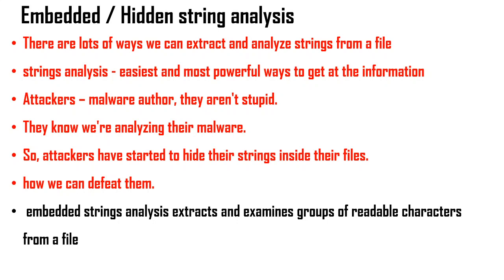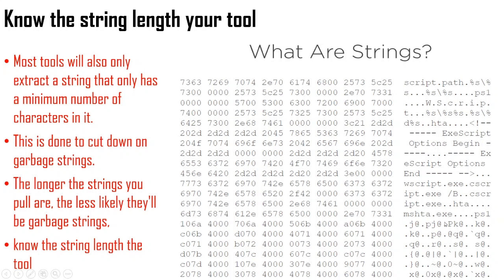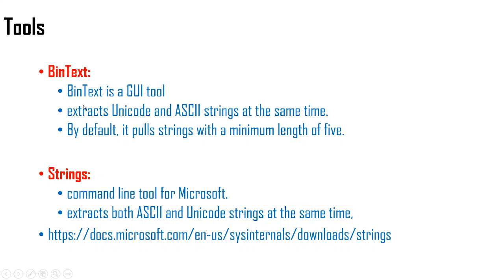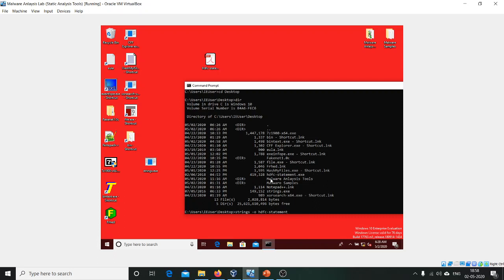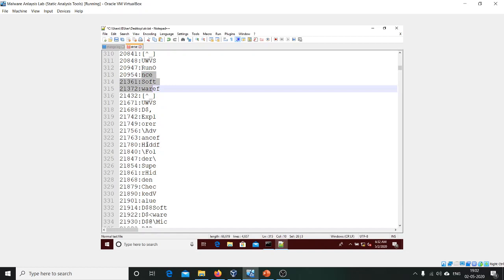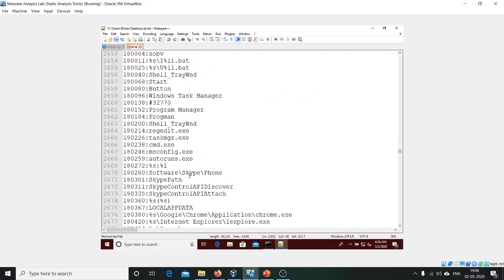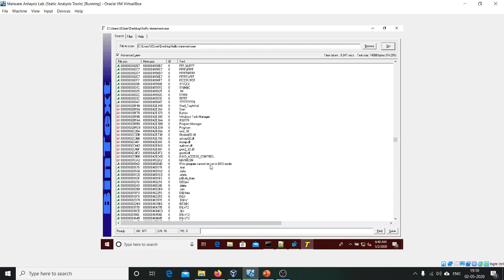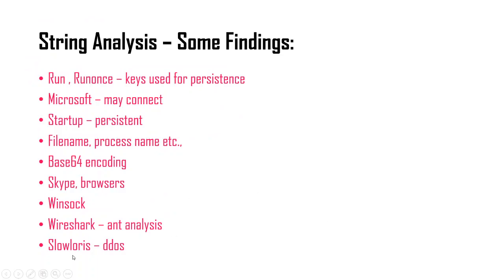Embedded / Hidden string analysis - Module-1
Strings analysis extracts and examines groups of readable characters from a file.
Strings:
command line tool from Microsoft.
extracts both ASCII and Unicode strings at the same time,

BinText:
BinText is a GUI tool
extracts Unicode and ASCII strings at the same time.

By default, it pulls strings with a minimum length of five.